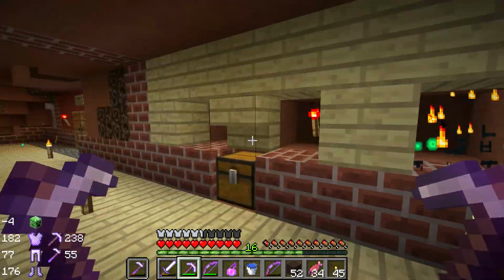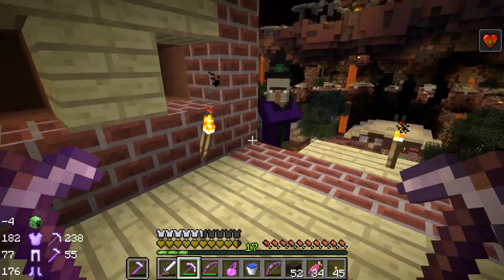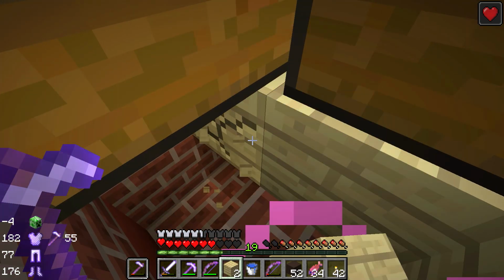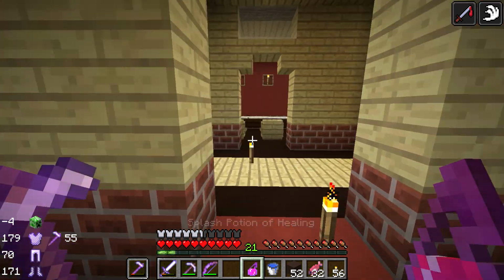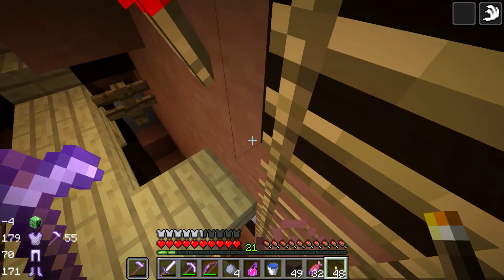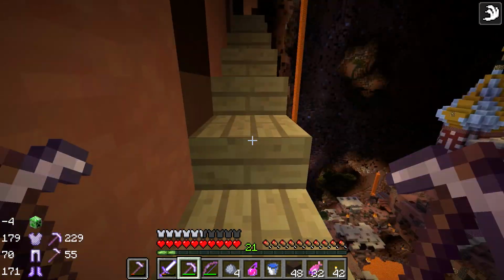Discordancy | EP44 | Suspended Exodus | Part 1 [1080p]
Discordancy is a 12-Disc Complete the Monument map. This map was made over the course of a year by over 40 individuals working together on a single server! It features 12 unique areas with varying degrees of difficulty, challenge, and exploration. Can we overcome the challenges set before us and earn all 12 Discs, or will the chaos of the world swallow us like the heroes that came before?

◄▼►◄▲►◄▼► Links ◄▼►◄▲►◄▼►

◄▼►◄▲►◄▼► Music ◄▼►◄▲►◄▼►